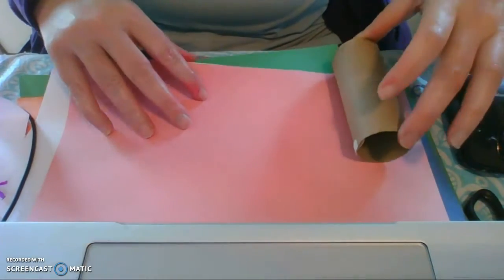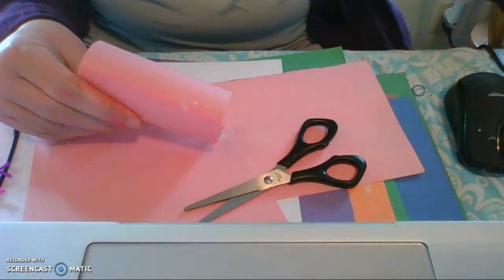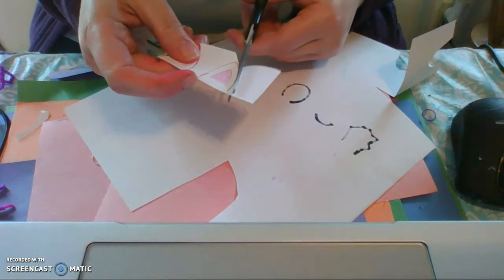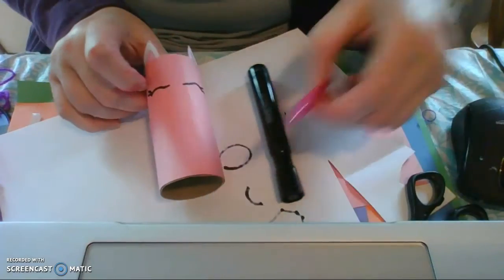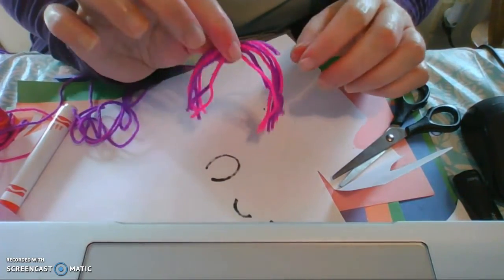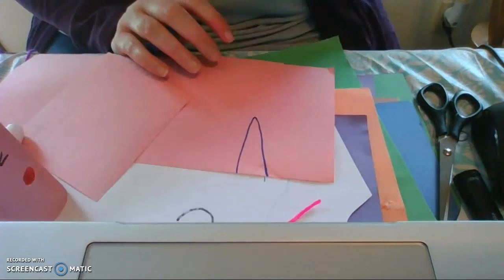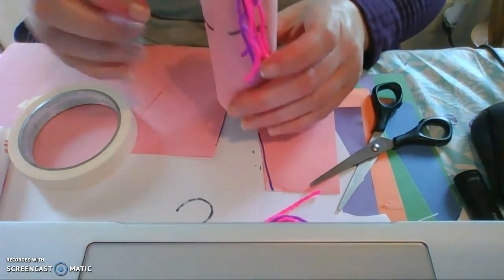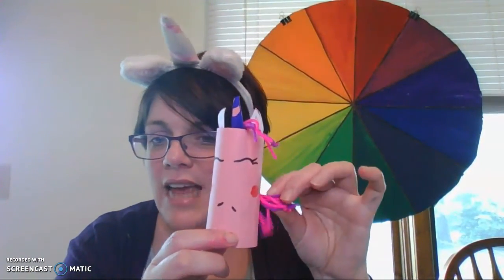Unicorn puppet out of a toilet paper roll